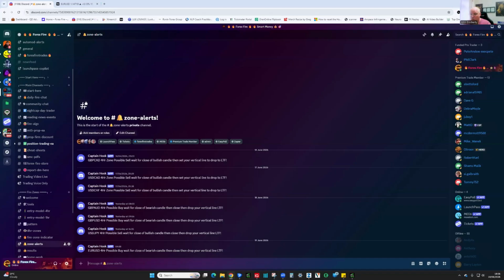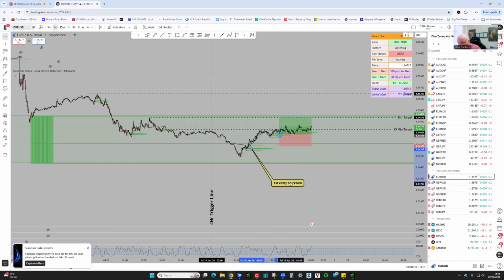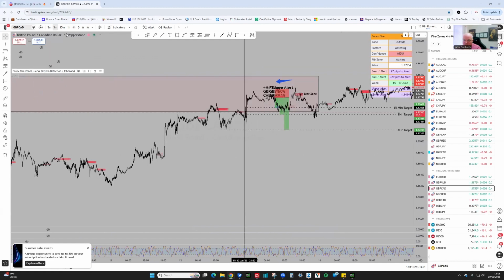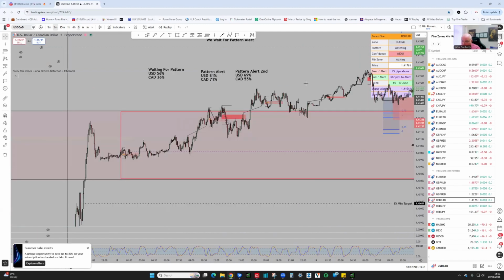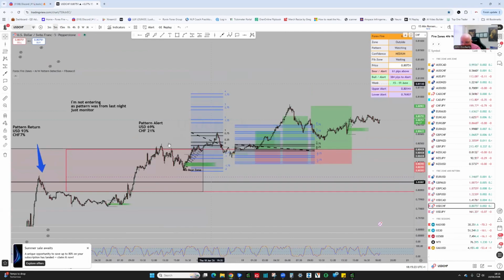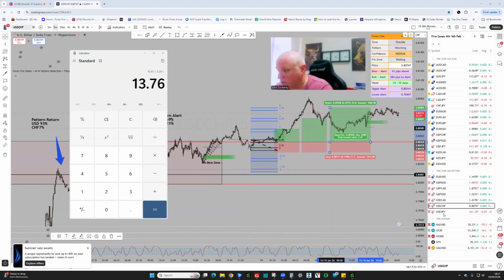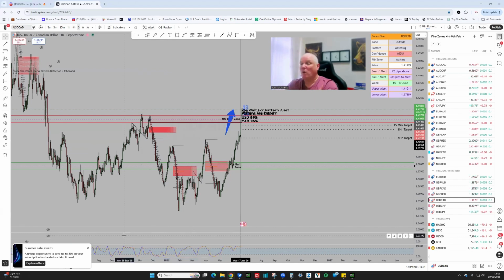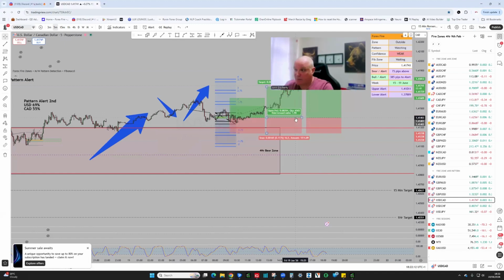The Missing Piece In My Forex Fire Zones Trading Was Right In Front Of Me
In this video, I share one of the biggest trading breakthroughs I've had in a long time.
Sometimes the biggest improvements in trading don't come from finding a new indicator, a new strategy, or a new market. Sometimes the answer has been sitting right in front of you the entire time.
This week I had a genuine lightbulb moment while reviewing my Forex Fire Zones process, and it completely changed how I look at certain setups and opportunities within the market.
The interesting part? The missing piece wasn't hidden. It wasn't complicated. It was something I had been seeing all along but hadn't fully connected together until now.

💡 The Lightbulb Moment

Every trader experiences moments where things suddenly click.

You start seeing:

Market structure differently
Liquidity differently
Risk differently
Setups differently

This week was one of those moments for me.

After spending countless hours analysing charts, reviewing zones, updating indicators, and working with the Forex Fire community, I noticed something that completely changed how I interpret part of my trading process.

One of the biggest mistakes traders make is constantly searching for the next strategy.

They believe the answer is:

A new indicator
A new mentor
A new signal service
A new market

But often the biggest improvements come from understanding your existing strategy at a deeper level.

That's exactly what happened here.

The Forex Fire Zones framework didn't change.

My understanding of it evolved.

📊 The Forex Fire Zones Process

The Forex Fire system is built around:

✅ Liquidity

✅ Supply & Demand

✅ Market Structure

✅ High-Probability Areas Of Interest

These concepts have always been part of the process.

The breakthrough came from seeing how one particular piece fits into the bigger picture.

💧 Why Liquidity Changes Everything

The more I trade, the more I realise that liquidity remains one of the most important concepts in the market.

Price is constantly searching for:

Equal highs
Equal lows
Swing highs
Swing lows
Stop-loss clusters

Understanding where liquidity sits helps explain why price often behaves the way it does.

This week's realisation helped me see an additional layer to that process.

🎯 A Simpler Way To Think About Setups

Many traders make trading far more complicated than it needs to be.

The goal isn't to have:

Twenty indicators
Ten confirmations
Endless chart clutter

The goal is to understand:

What is the market trying to achieve?

The clearer that becomes, the easier it is to remain patient and wait for quality opportunities.

🧠 Continuous Improvement

One thing I always try to encourage inside the Forex Fire community is continuous learning.

No matter how long you've traded:

There is always another lesson.

There is always another breakthrough.

There is always another layer of understanding waiting to be discovered.

This week's breakthrough is something I'm excited to share because I believe it can help other traders think differently about their own analysis.

⚡ Fuel Your Trading Sessions With Dubby Energy

Clean energy.
No sugar crashes.
Perfect for traders, gamers, and creators.

🔥 Join The Forex Fire Community

📈 Final Thoughts

The Missing Piece In My Forex Fire Zones Trading Was Right In Front Of Me is a reminder that growth in trading doesn't always come from adding more.

Sometimes it comes from understanding what is already there.

The biggest breakthroughs often happen when:

Experience meets observation
Patience meets understanding
Simplicity replaces complexity

And sometimes, the missing piece has been sitting in front of us all along.